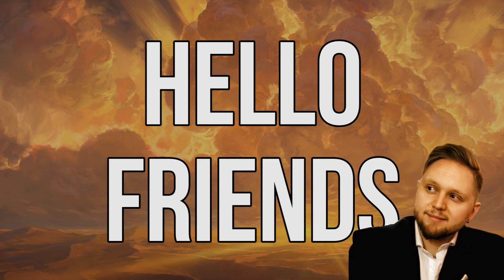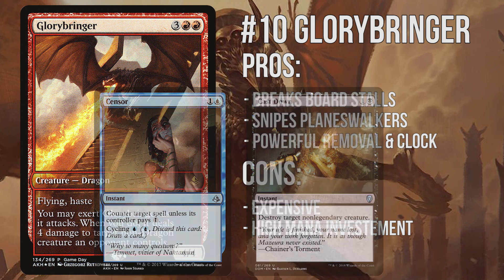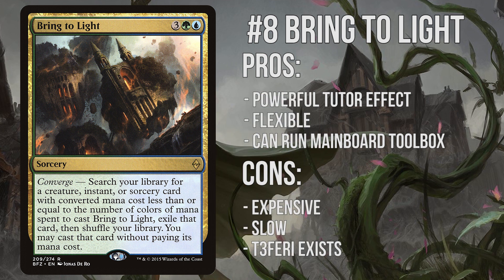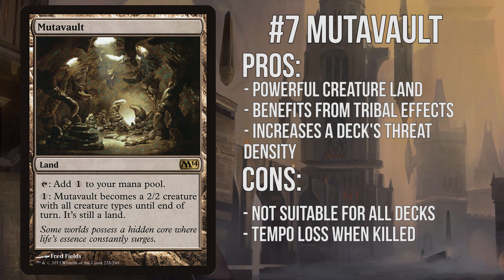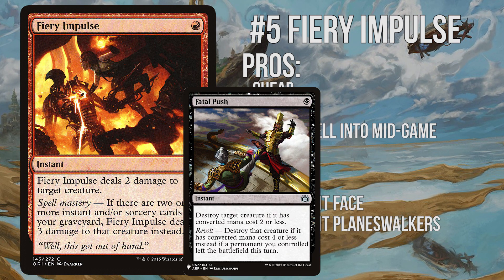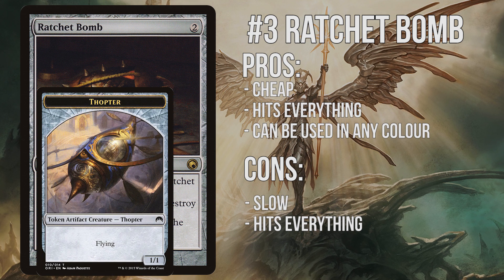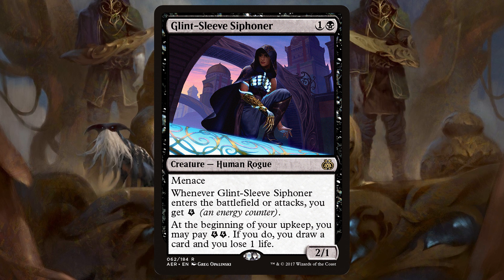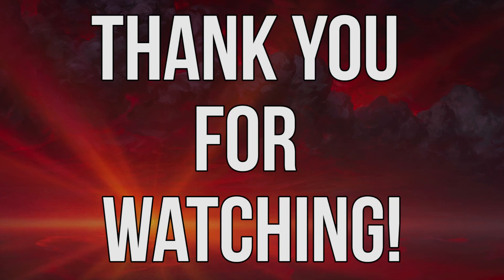Top 10 Pioneer Cards - Most Underrated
Pioneer is a great new Magic: the Gathering format. But what cards have been overlooked? You won't find any Oko here!

Syvantir takes a look at the most underrated cards in Pioneer.

Do you agree with this list? Did I miss anything? Let know in the comments below!

Outro tune: Me! :)